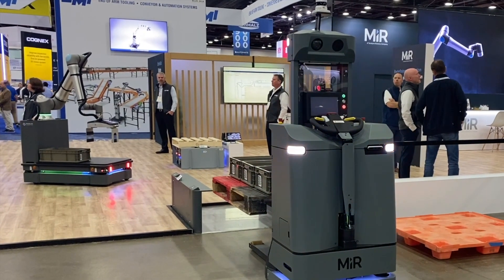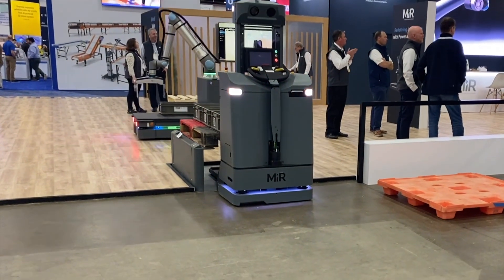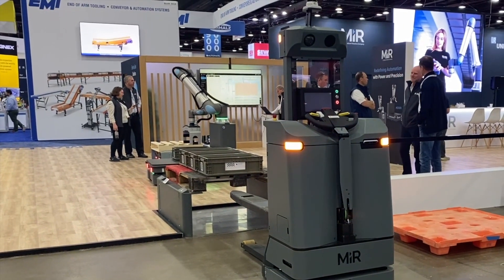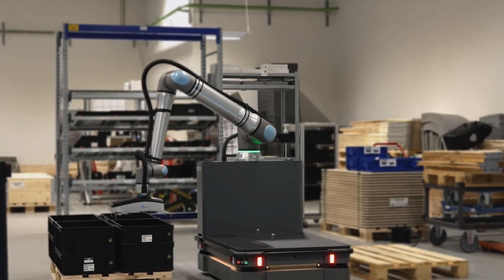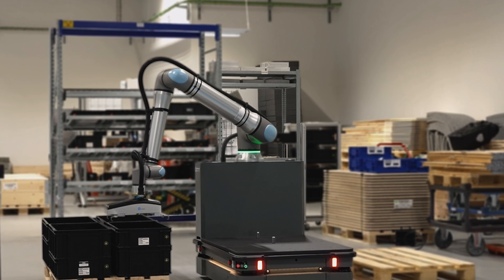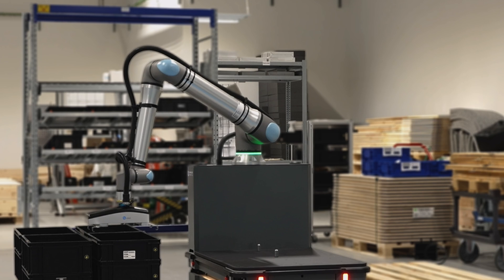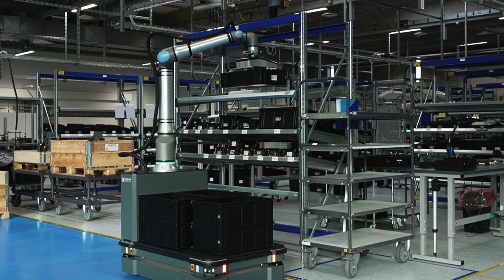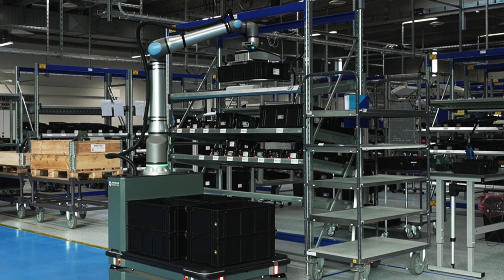Teradyne Robotics and Nvidia Collaborate on Development of the MC600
At Automate 2025, Universal Robots, Teradyne Robotics and MiR, along with Nvidia, highlighted the MC600, which combines a MiR PalletJack autonomous mobile robot (AMR) integrated with a UR20 robot to pick, move and place objects in unstructured industrial environments.

Learn more about this and other announcements from Universal Robots

Chapters
0:10 — development factors behind combination of MiR PalletJack and UR20 cobot
1:58 — payload capacity
2:24 — palletizing application insights

ABOUT AUTOMATION WORLD

Automation World covers the entire spectrum of industrial automation hardware and software technologies with a focus on developments in discrete manufacturing and batch/hybrid processing operations.